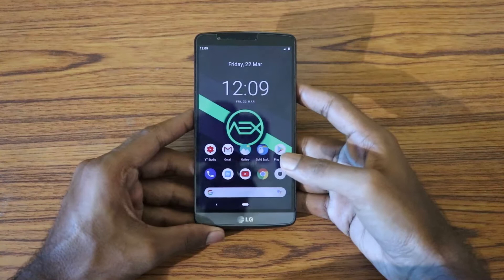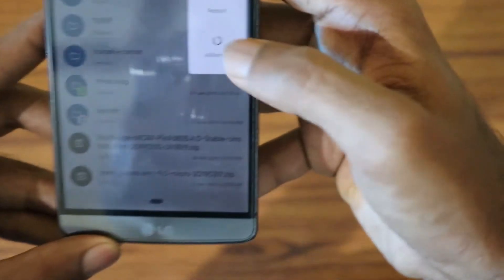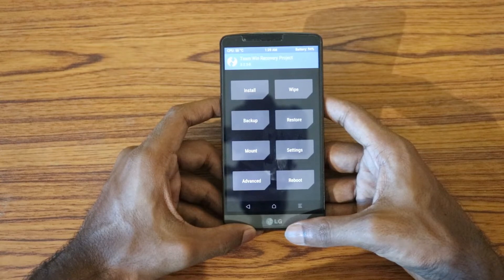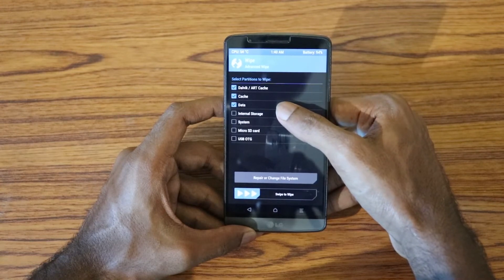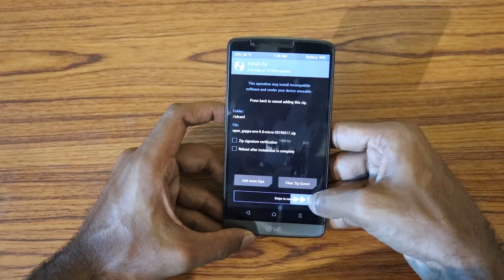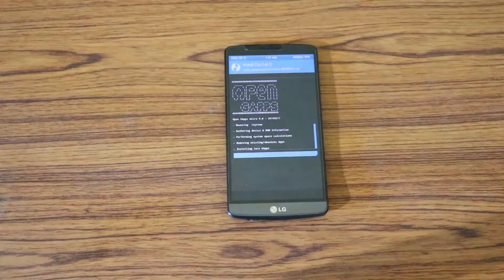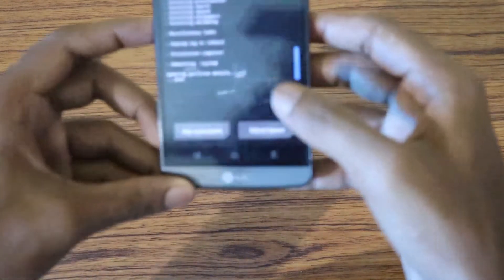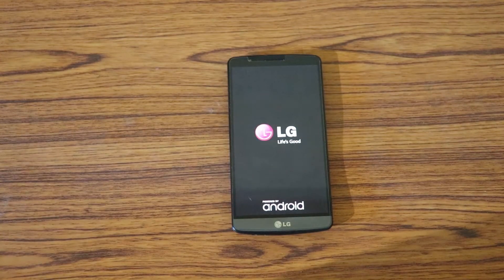Bootleggers Rom for LG G3 | Android 9 Pie | Stable Rom for LG G3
In this video, I install and review the BootLeggers ROM unofficial ROM for LG G3, which is available for all variants of this device. please watch the whole video get more info on the pros and cons on this ROM.